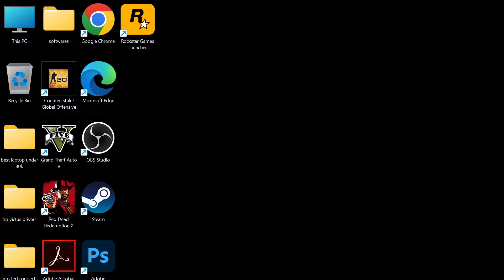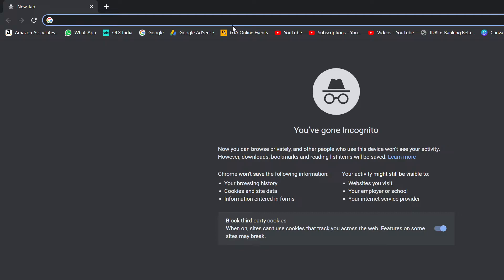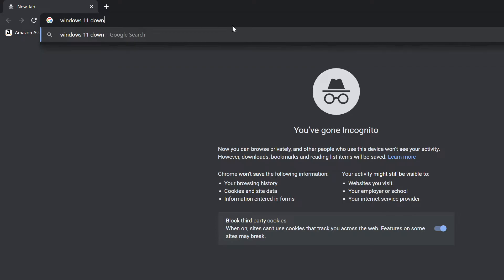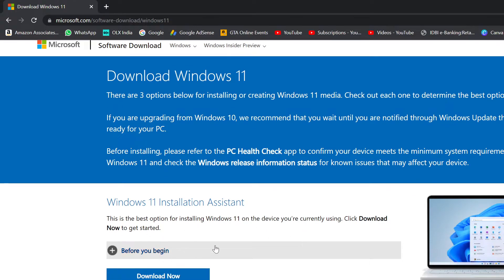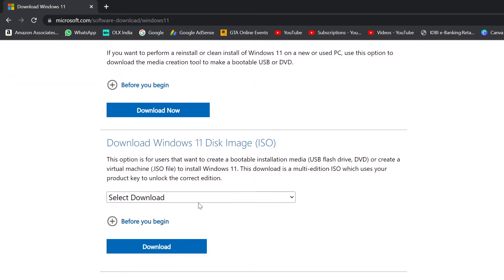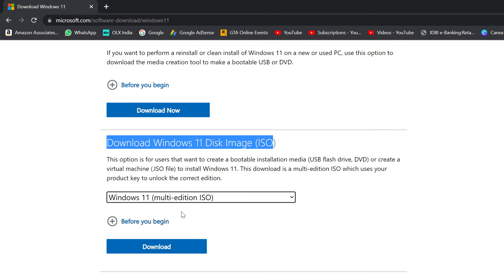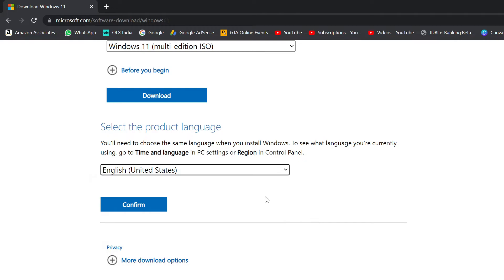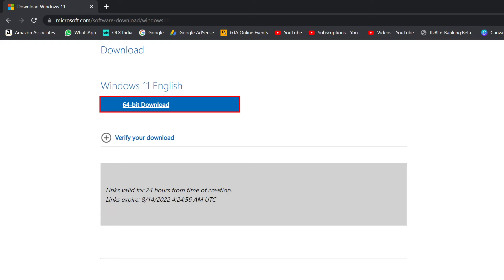How To Download Windows 11 For Free (directly from Microsoft with all the latest updates)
This video is a tutorial on how to download windows 11 for free directly from Microsoft's website. These days Microsoft offers free windows 10 and windows 11 iso download directly from there website.